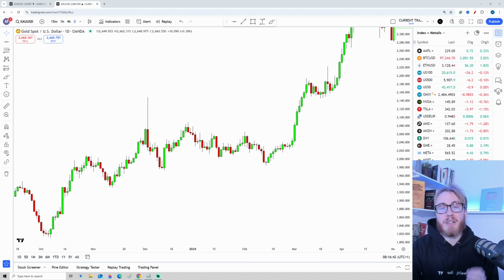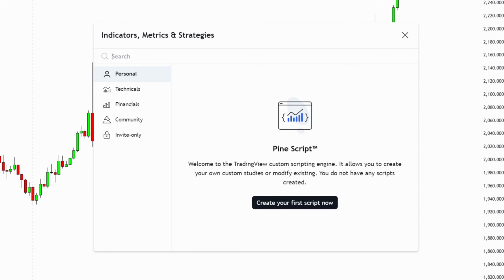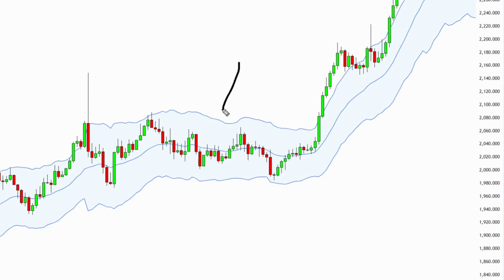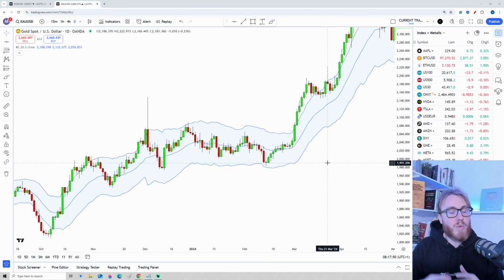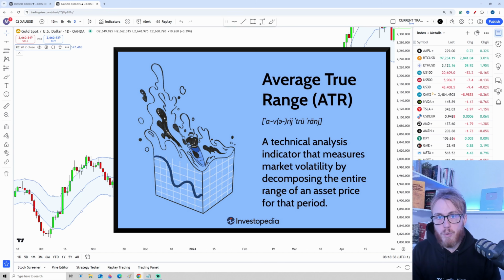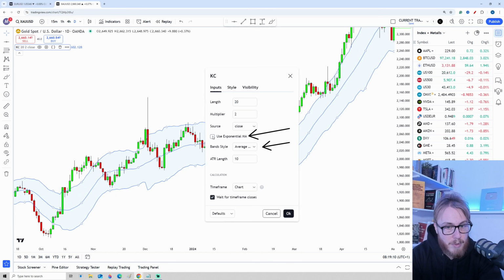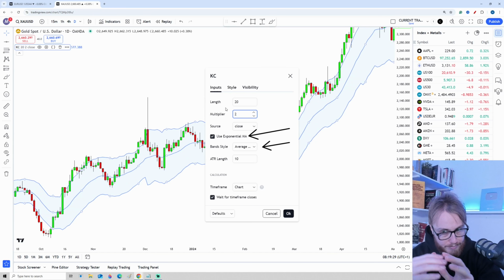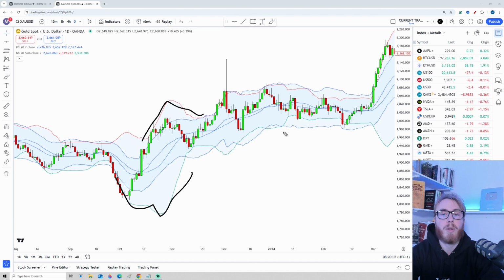Keltner Channel Trading Strategy (TradingView Indicator)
In this video, we take a look into the Keltner Channel indicator and how it compares to Bollinger Bands. The Keltner Channel is a versatile tool used for day trading, forex, and crypto trading, offering smoother bands by relying on the Average True Range (ATR) instead of standard deviation.

Learn how to set up the Keltner Channel in TradingView, explore its standard settings like the exponential moving average, and adjust key parameters such as the multiplier to optimize your strategy. We also compare Keltner Channels to Bollinger Bands, highlighting differences in how they handle volatility and why the Keltner Channel trading strategy can be good for consistent market analysis.

This guide is perfect for traders exploring Keltner Channel strategies, optimizing TradingView indicators, or mastering Keltner Channel settings for effective trading. Whether you're into forex trading, crypto trading, or simply looking to refine your trading strategy, this video has everything you need.